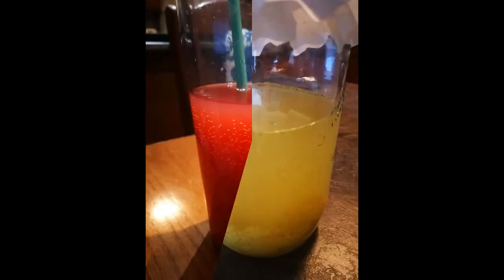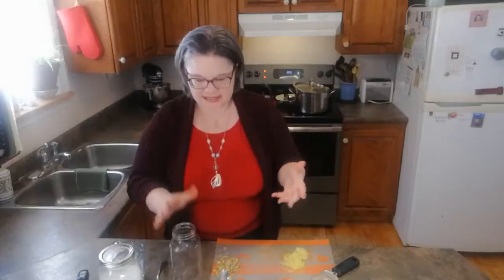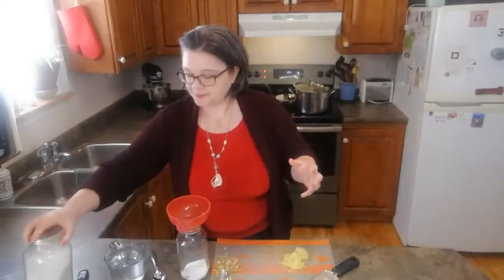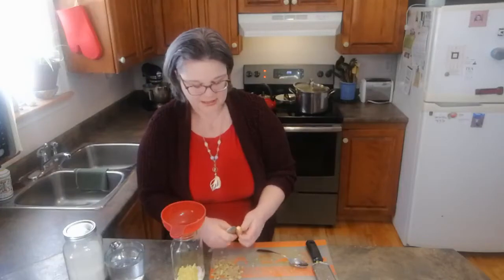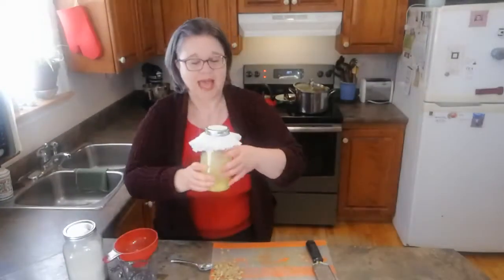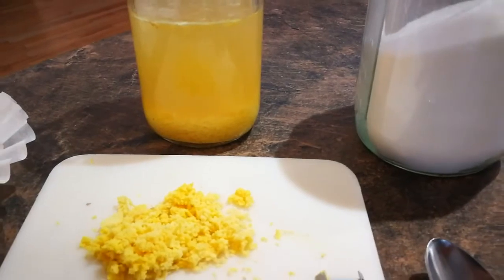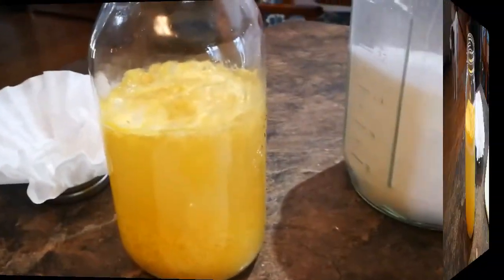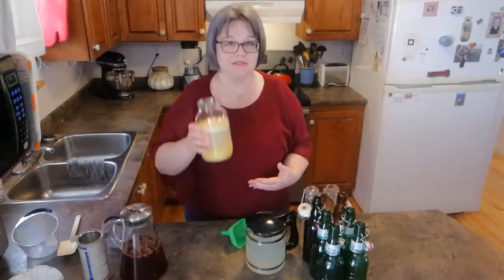How to make your own gingerbug sodas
Fizzy deliciousness in a cup! If you are looking for a tasty fermented drink and kombucha isn't your jam, gingerbug sodas are fantastic. And they are sooooo easy to make! You need a handful of ingredients, a bit of time, and you are set to enjoy a variety of flavours whenever your heart desires. I'll show you step by step, (blooper included) from the creation of the ginger bug to the pouring of the soda. let's head into the kitchen!